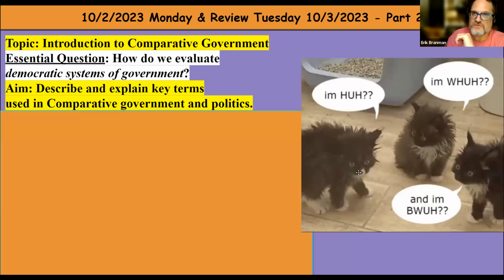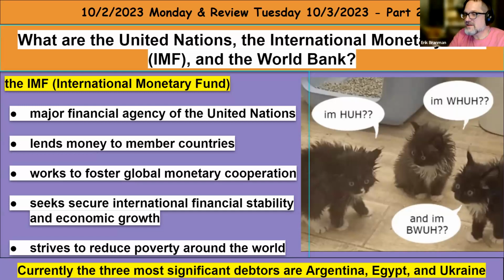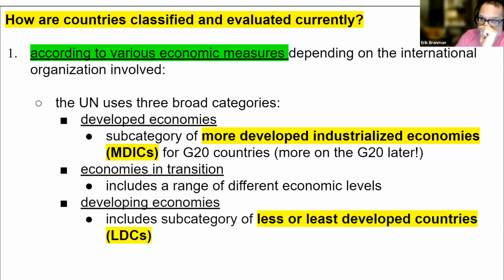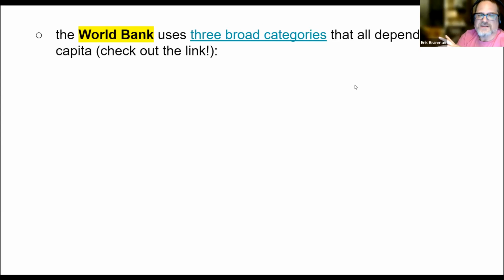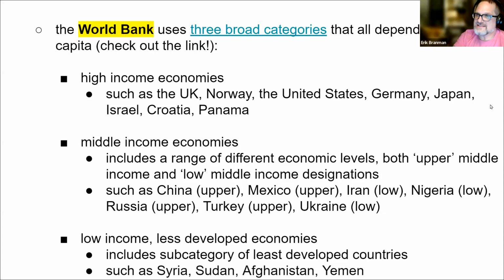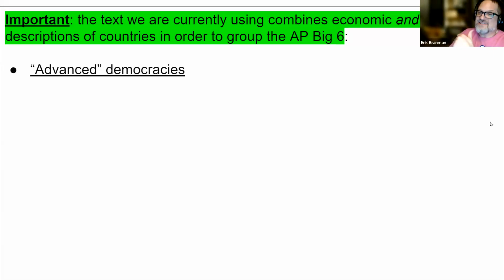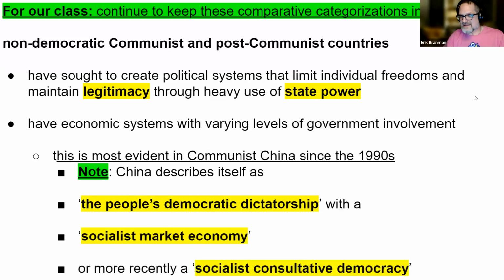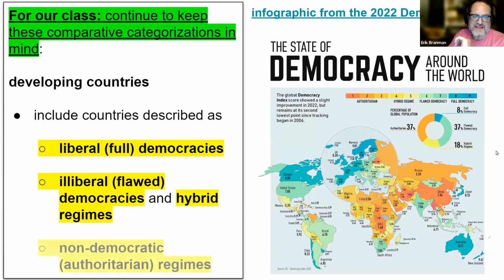AP CoGo: Oct 2, 2023 Monday and Oct 3, 2023 PART 2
NOTE: The additional embedded links for videos and websites from the GSlide deck are below, but also make sure you download the slides from GClassroom and click those links!

Topic: Introduction to Comparative Government

Essential Question: How do we evaluate democratic systems of government?

Aim: Describe and explain key terms used in Comparative government and politics.

Tasks: Here’s what was on that day's agenda

Reading: “Introduction to Comparative Government and Politics”

1. relationships between economic systems and political systems
2. updated post-Cold War categorizations of countries
- by the UN, IMF, World Bank, and Freedom House
- by the text we are currently reading

Websites:

1. World Bank: High-Income Countries Map
(scroll down for links to middle income and low income countries' info)